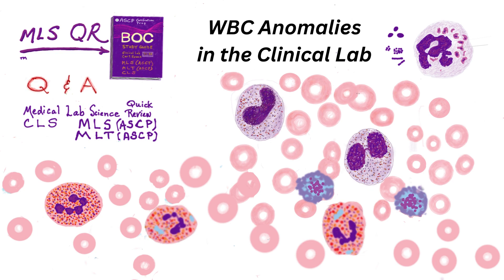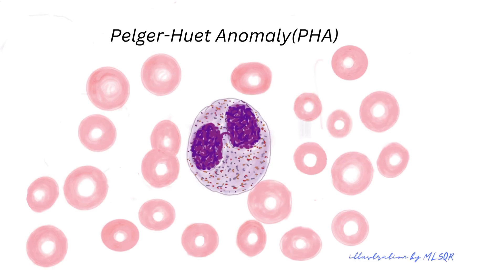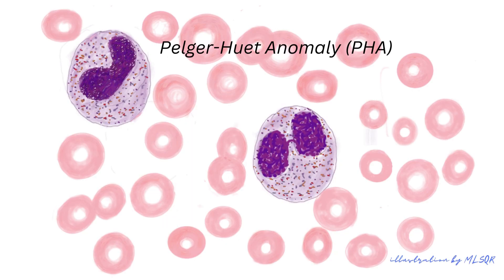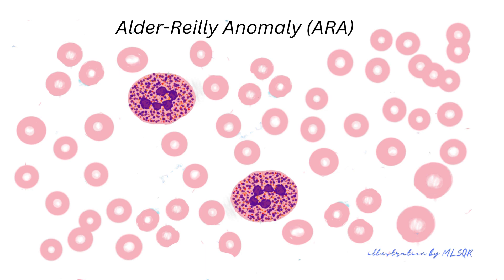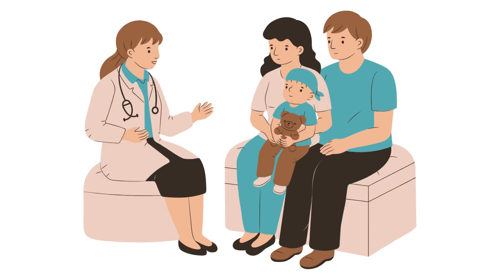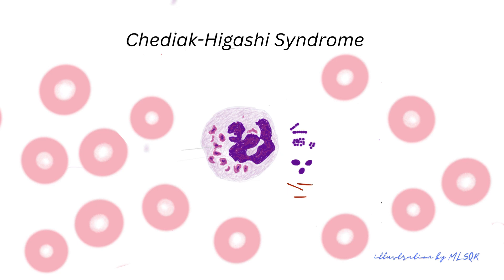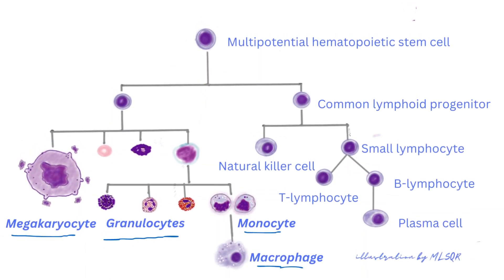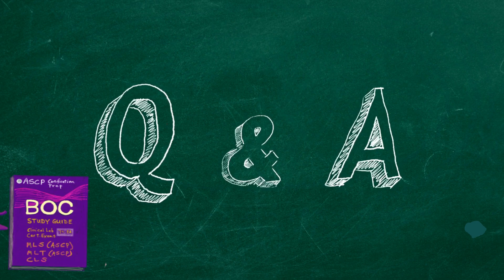WBC Anomalies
Medical Lab Science Quick Review is a whiteboard learning channel that emphasizes highlights of the ASCP Study Guide, 7th edition, to help MLS(ASCP), MLT(ASCP), including international, and CLS candidates to review and prepare efficiently for their respective license exams.

Clinical Lab professionals and interested students are welcome to join.